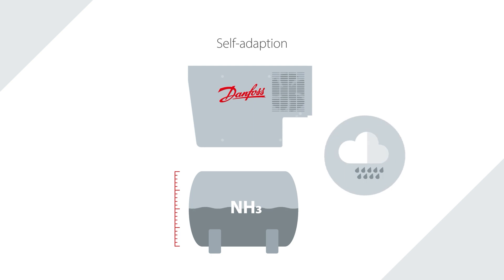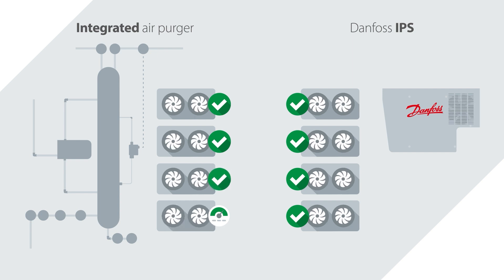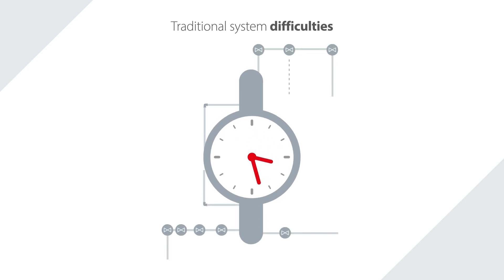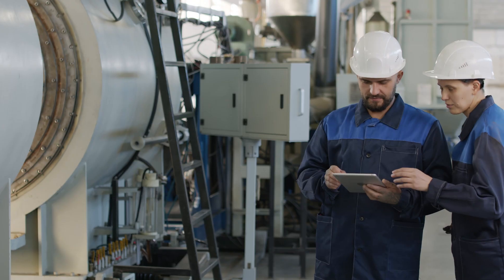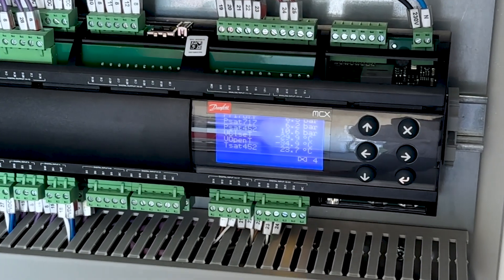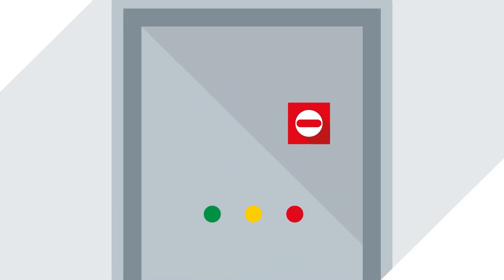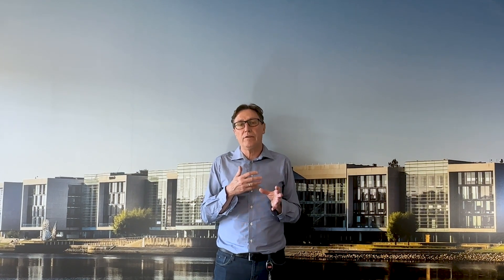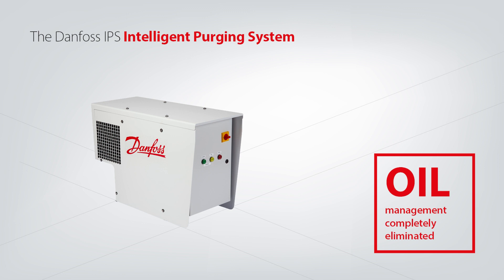Why is Danfoss Air Purger better than the traditional?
Among other features, Danfoss Air Purger is better due to on-demand purging, eliminated oil management etc.
It is your best solution for NH3 systems. The self-contained, automatic operating unit will remove non-condensable gases in a safe and energy efficient way. That is done with on-demand purging.

It saves energy, meaning that it is cost saving and with it you can achieve maximum system performance.

00:00 Introduction
00:07 Why is Danfoss Air Purger better than the traditional?
01:51 Oil management